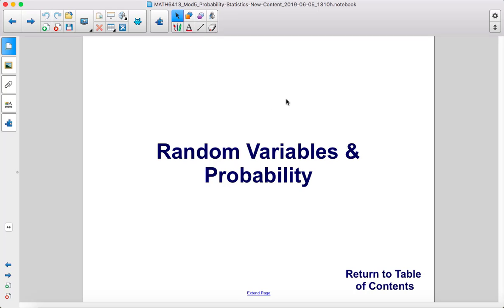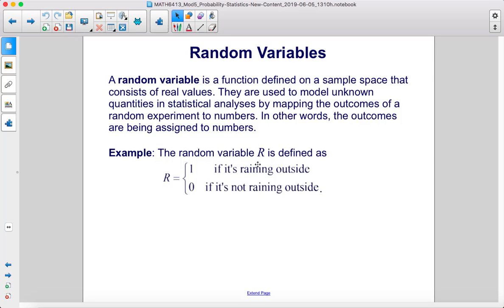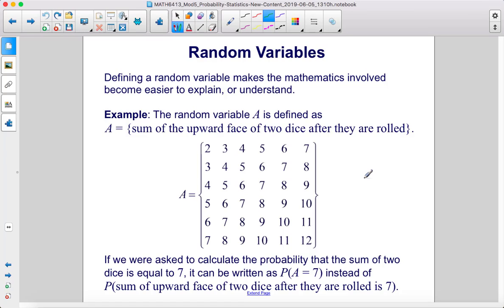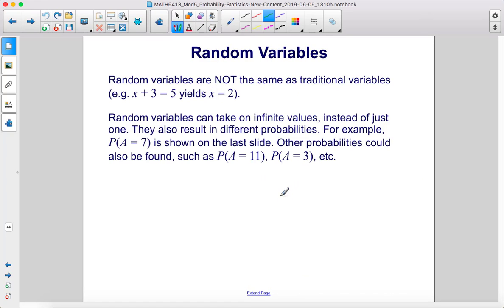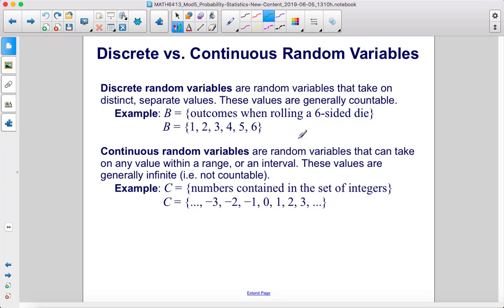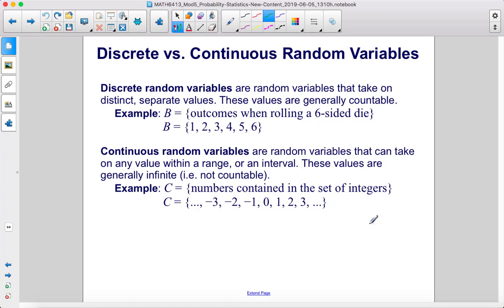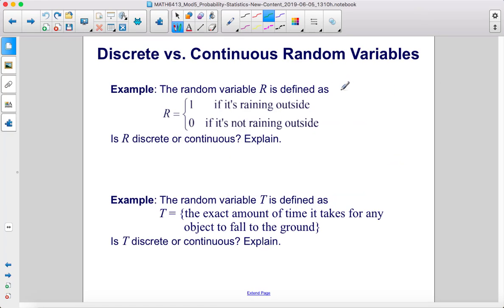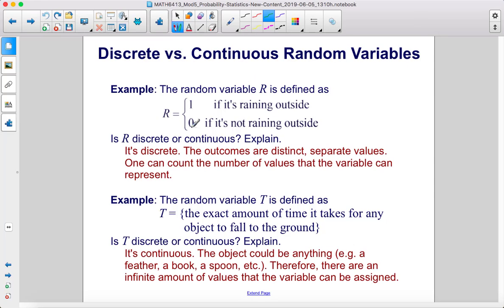Math6413 Prob Stats Random Variables